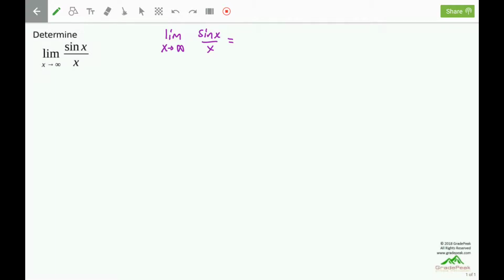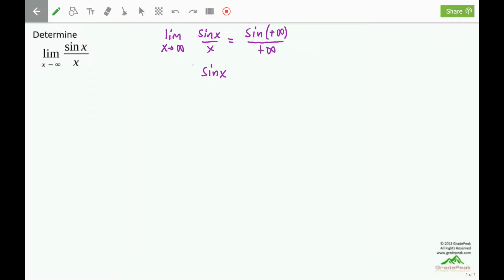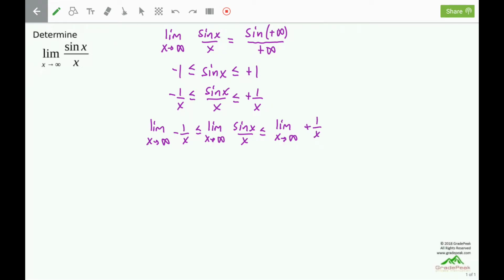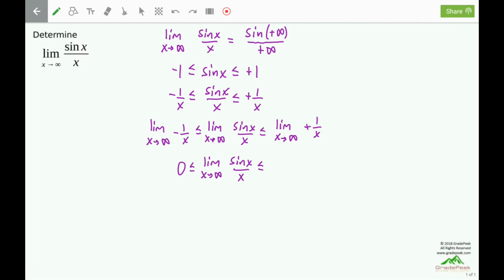GradePeak Calculus 1 Limits Squeeze Theorem 1 04